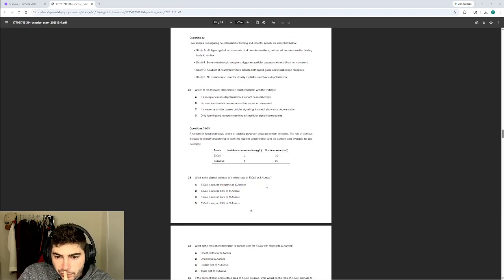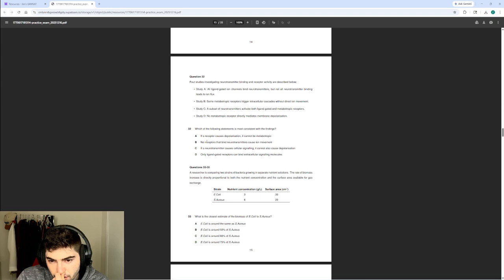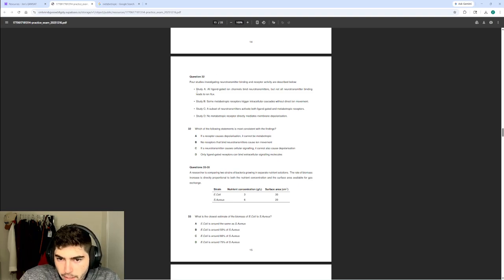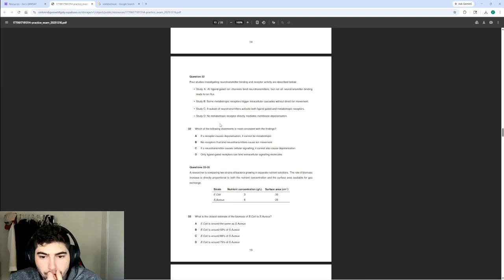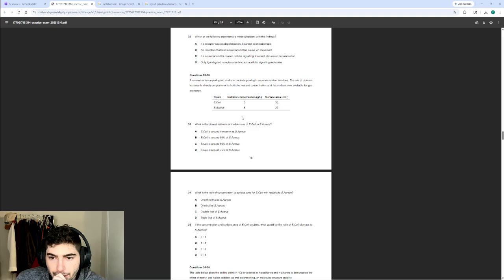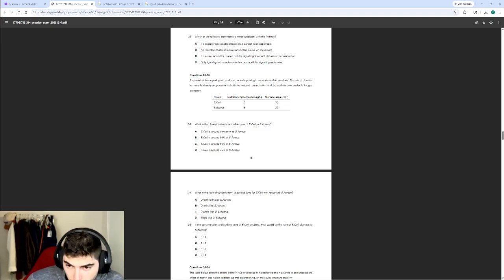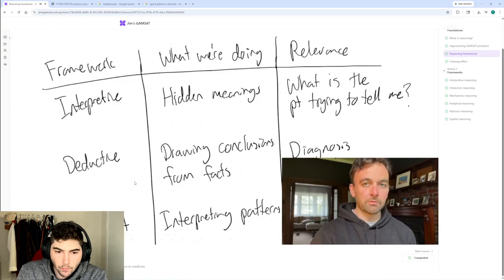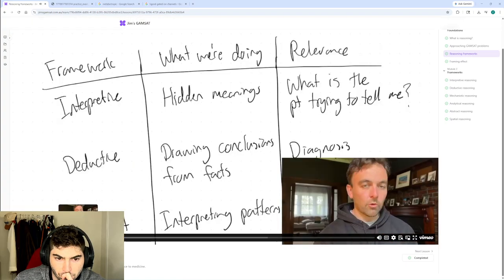GAMSAT Live Study Session 52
Recorded Live study session for March 2026 GAMSAT.

Join a Live study session on Twitch, hang out, and connect with a study group on discord: